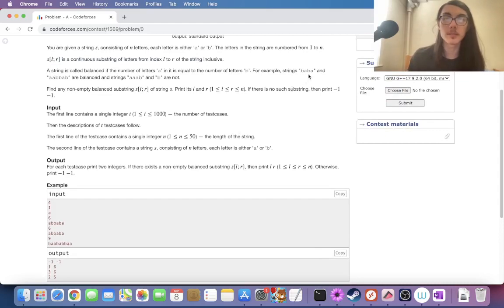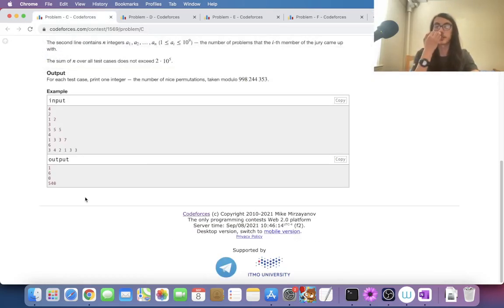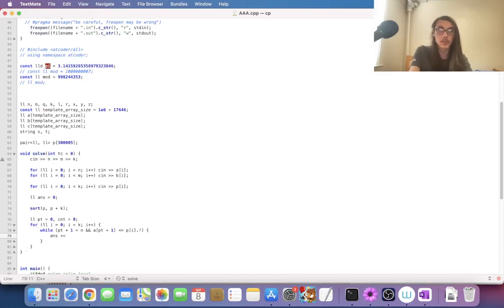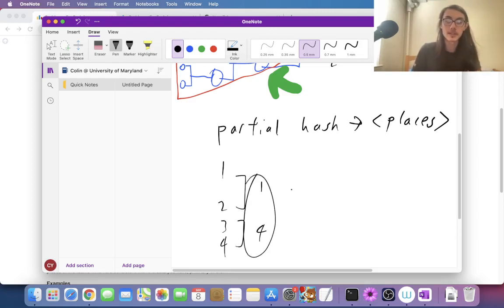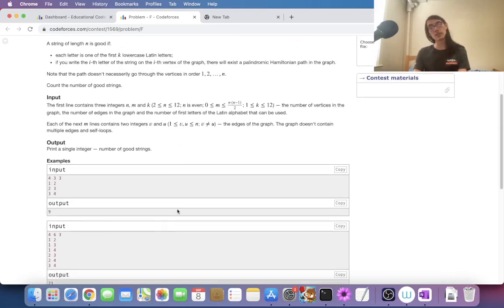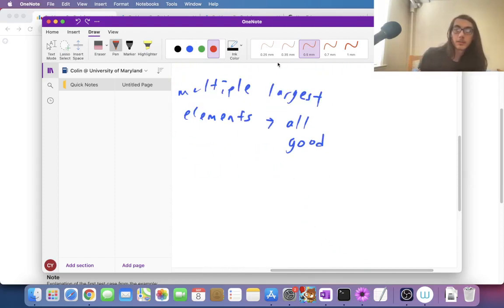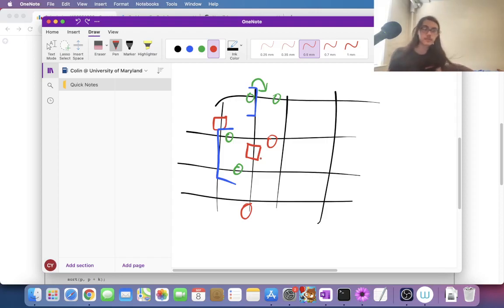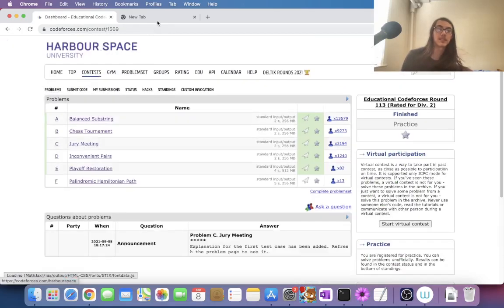First recording from college! | Codeforces Edu Round 113 - Solutions (A-E) + Screencast (61st)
Ok, so here's a step-by-step process of how my audio got to this point of sounding like an alien:
1. My room has no AC, so I need the fan or my focus goes down to the earth's core
2. The fan is loud
3. To combat said loudness, I tried noise suppression from OBS
4. It wasn't enough, so I tried using my old mic too (as opposed to built-in)
5. As usual, I didn't give myself enough time to test audio settings
6. ???
7. this happened

Timestamps:
Intro 00:00
A (solving) 01:12
B (solving) 05:07
C (solving) 14:37
D (solving) 35:40
E (solving) 51:44
Contemplating F (but not doing much) 1:24:08
A (solution) 1:32:01
B (solution) 1:35:24
C (solution) 1:42:55
D (solution) 1:57:35
E (solution) 2:09:52
Outro 2:28:36